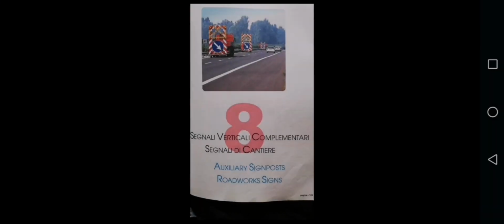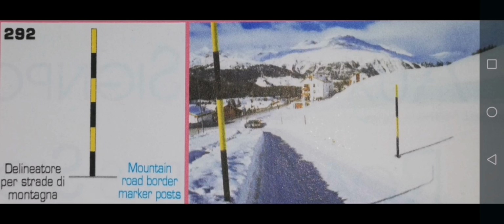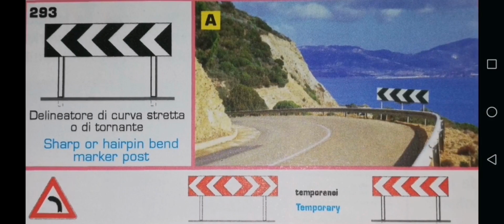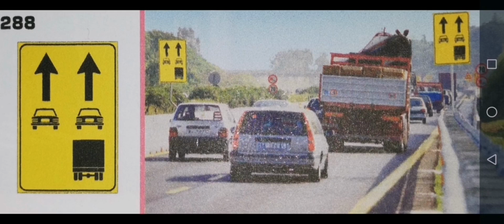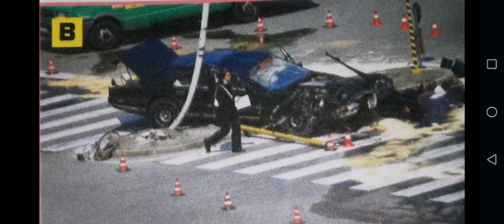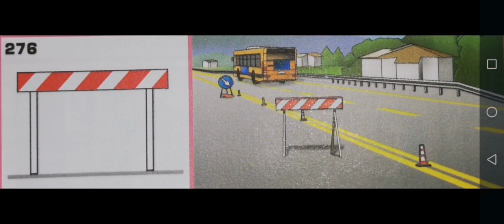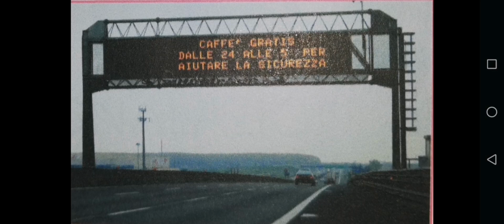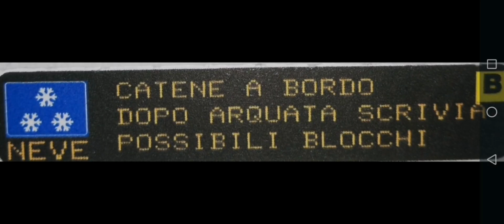IL SIGNALI VERTICALI COMPLETAMENTARI, SIGNALI DI CANTIERE, (Auxiliary Signpost, Roadworks Signs)